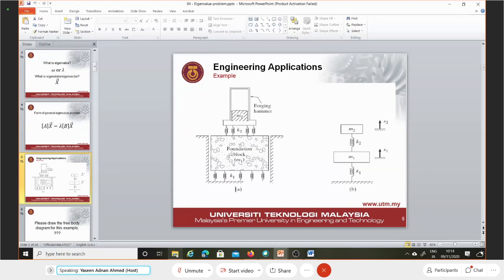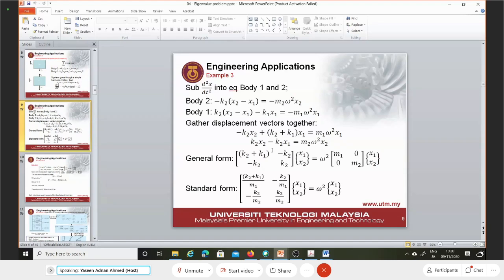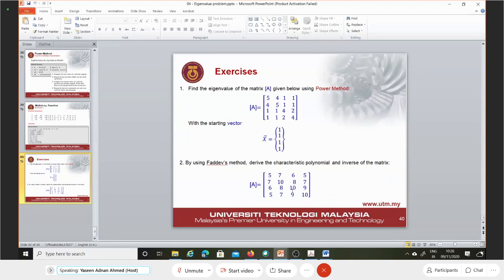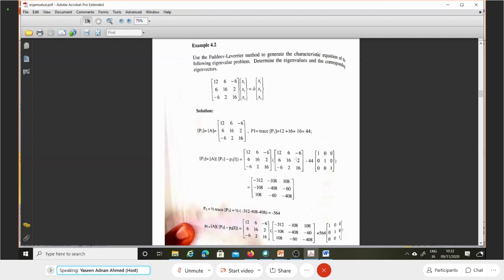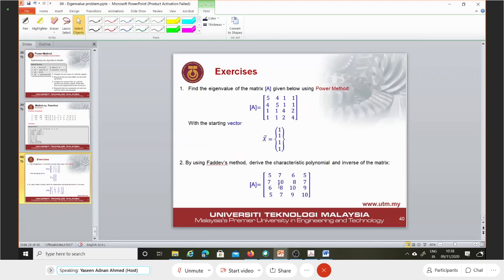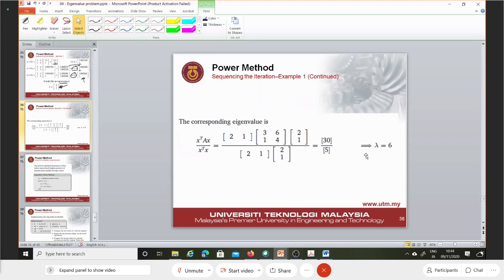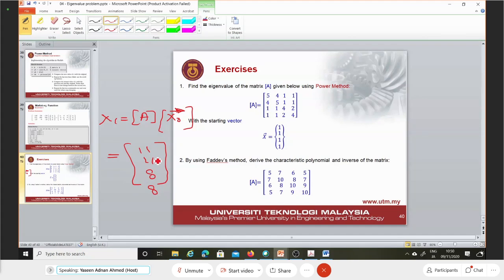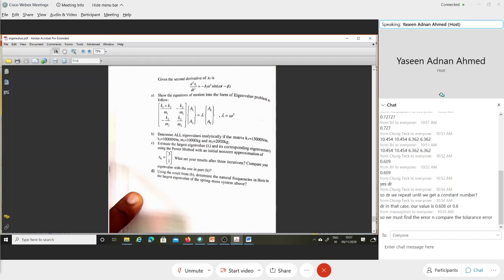ANM 9 NOV - Matrix Eigenvalue problem